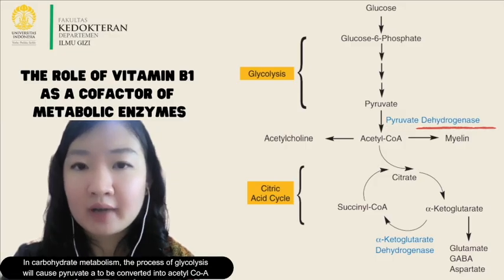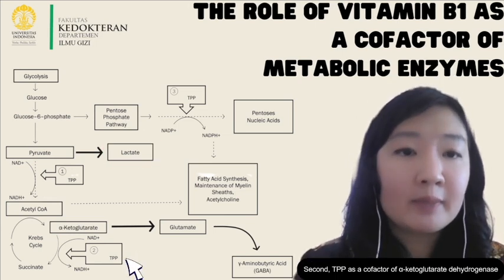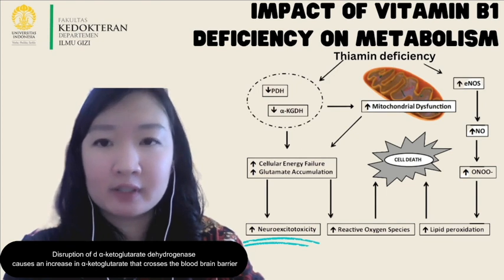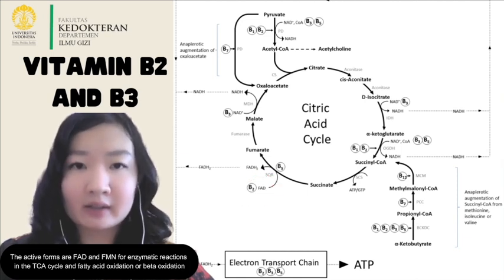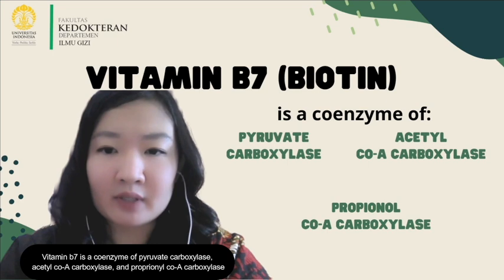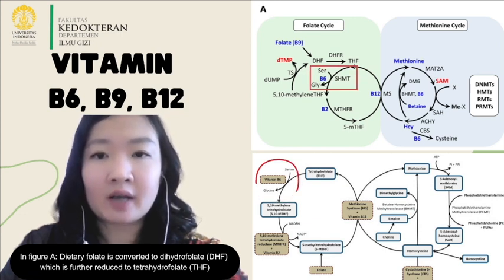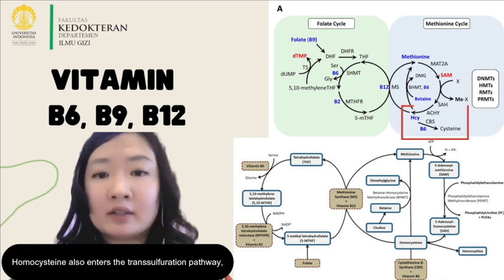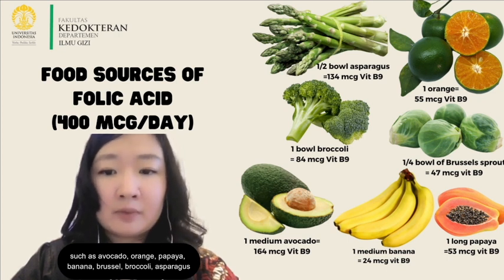The roles of vitamin B in metabolism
MOOCS 2022